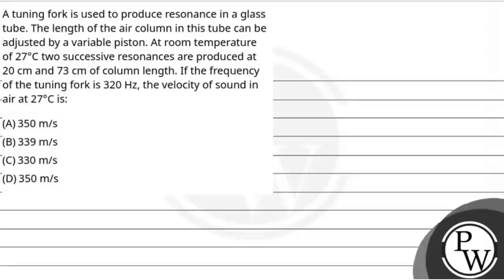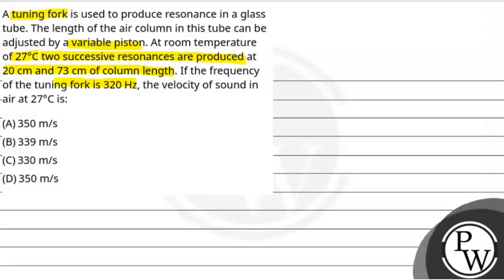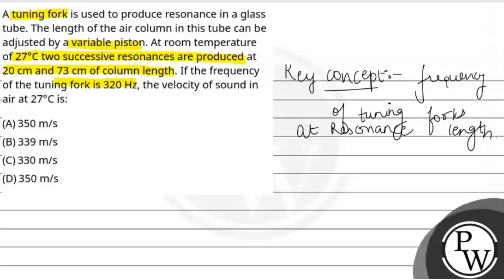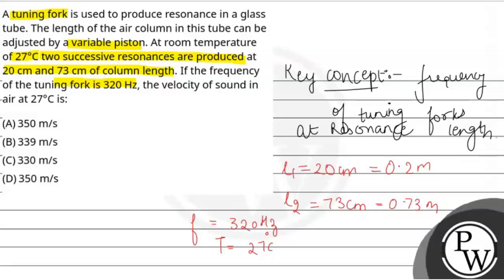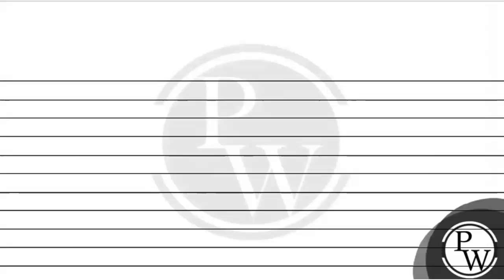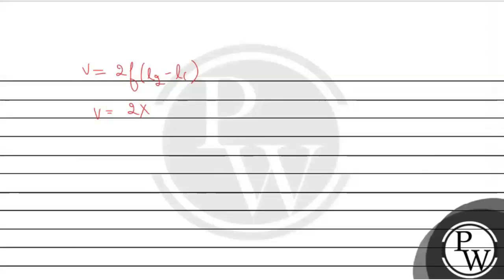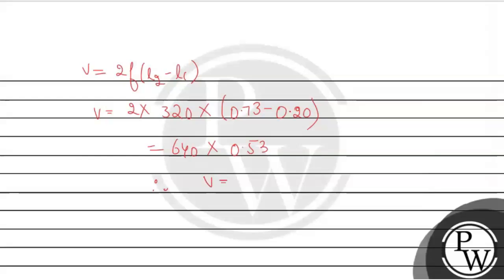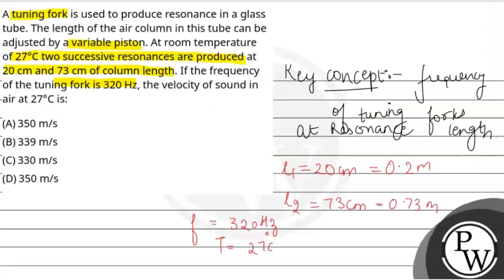A tuning fork is used to produce resonance in a glass tube. The length of the air column in this....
A tuning fork is used to produce resonance in a glass tube. The length of the air column in this tube can be adjusted by a variable piston. At room temperature of 27&deg;C two successive resonances are produced at 20 cm and 73 cm of column length. If the frequency of the tuning fork is 320 Hz, the velocity of sound in air at 27&deg;C is: 📲PW App